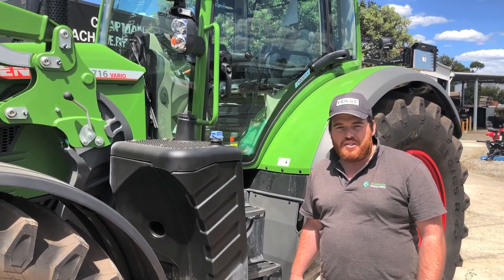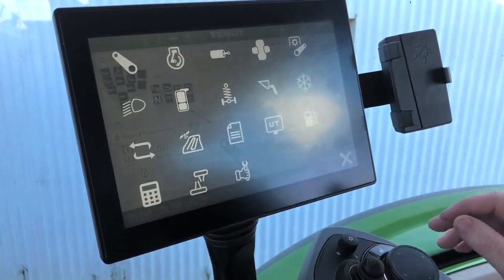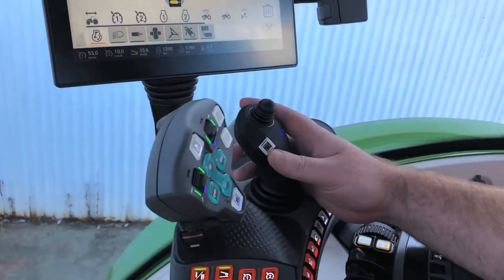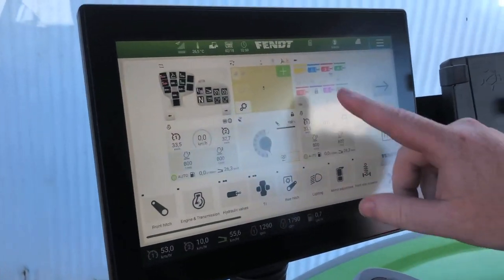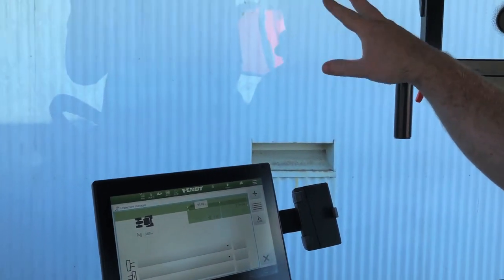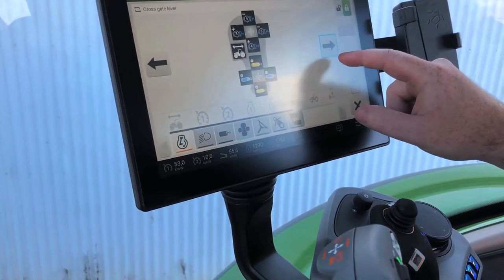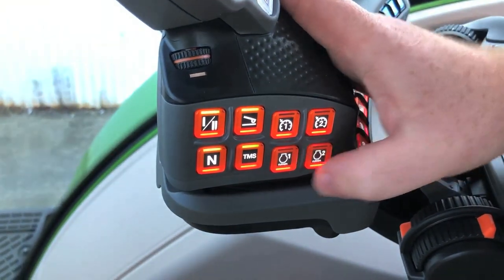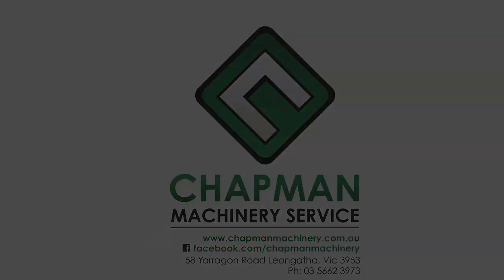The New Gen6 Fendt 700 Series Interface run through/guide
Tom Peters from Chapman Machinery Service Leongatha Vic treats us to a run through of the new Gen6 Fendt 700 series interface.
For more information please contact (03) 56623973